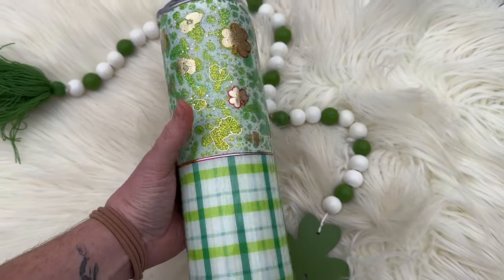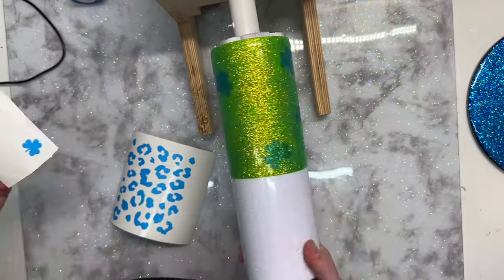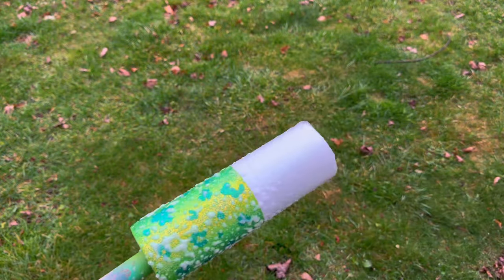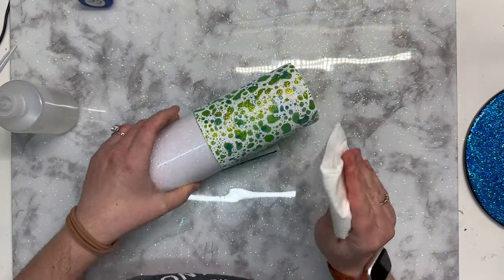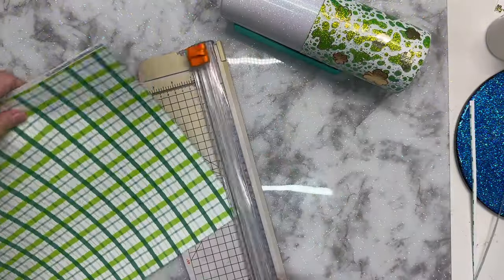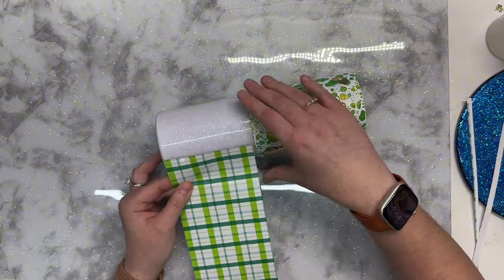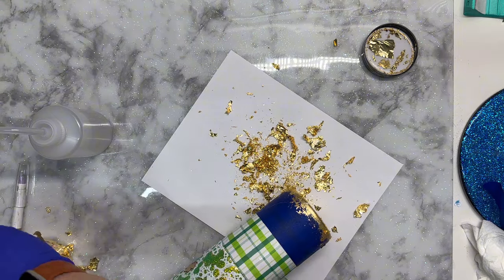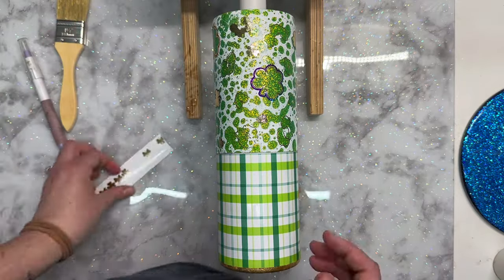St. Patrick’s Day Glitter Tumbler Tutorial ￼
👉🏻 Shamrock
👉🏻 Athena
 Mitten10 to save 10%!

Code MITTEN10 to save!

✨ Stencil Vinyl -

✨ Textured Gold Vinyl -

✨ Rainbow Vinyl -

✨ Tack It -

✨Social Media -